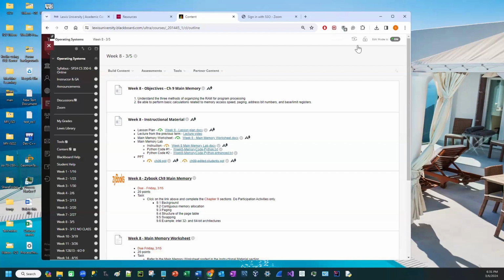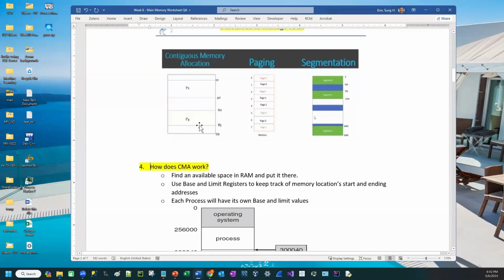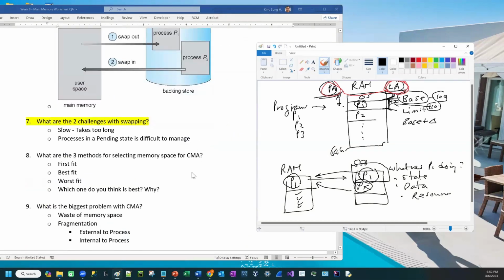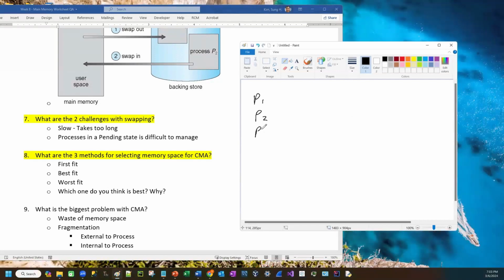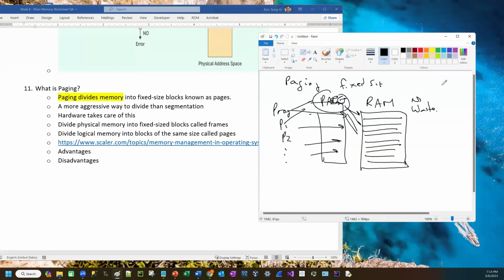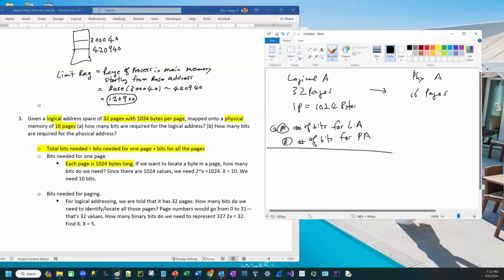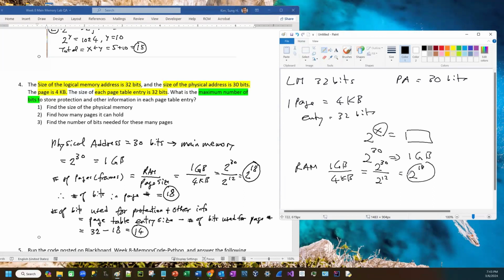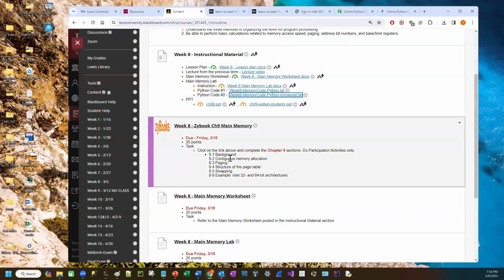Week 8 Edited